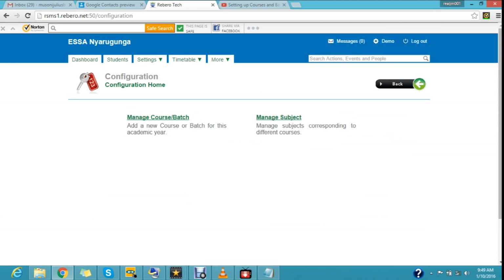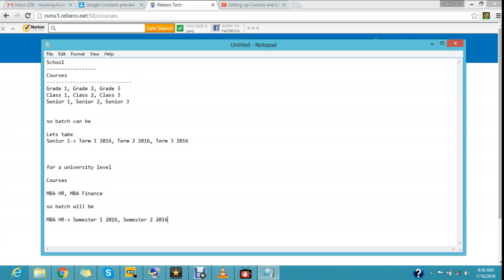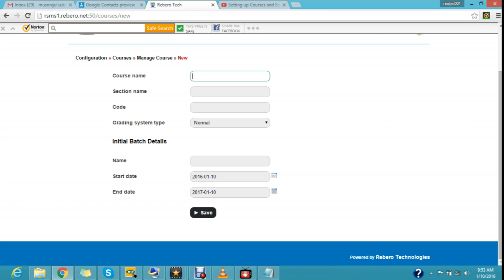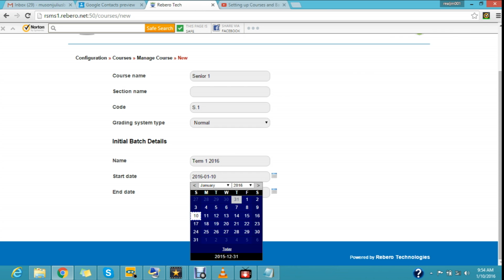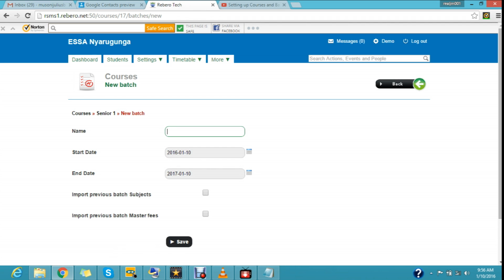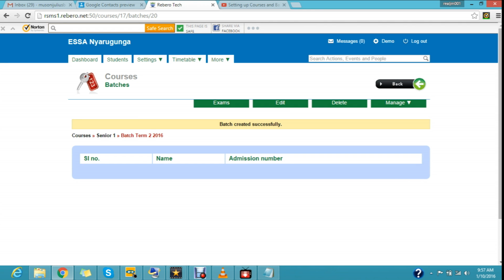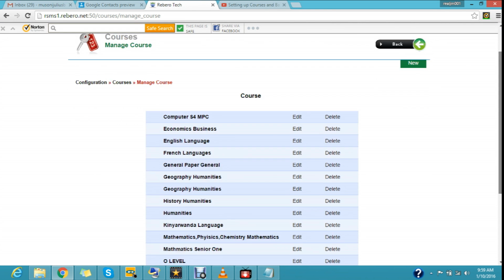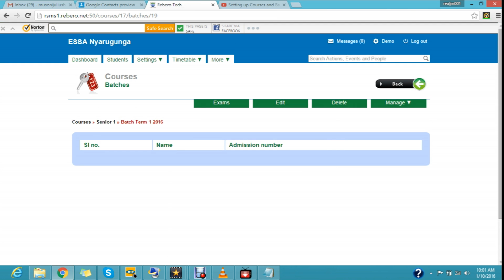How to Create Courses and Batch in RSMS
This tutorial will help you to understand how to add and create a Course and a Batch into RSMS